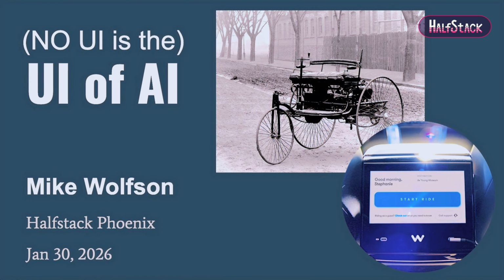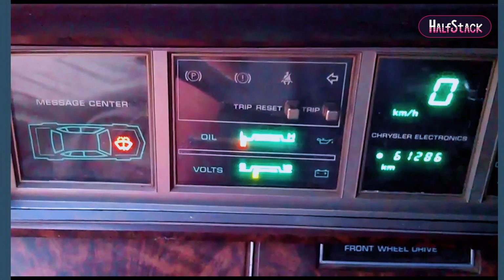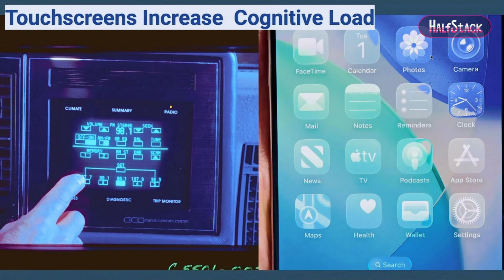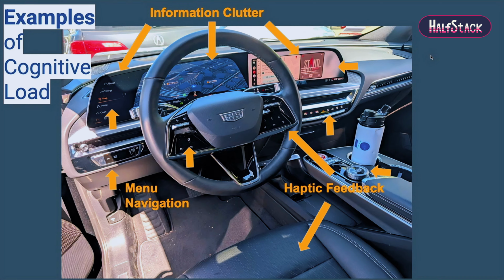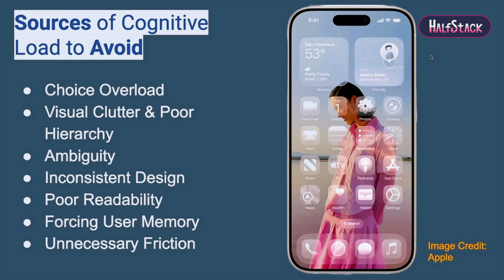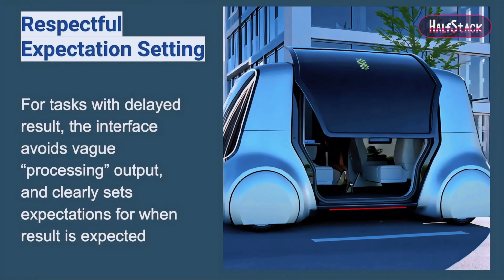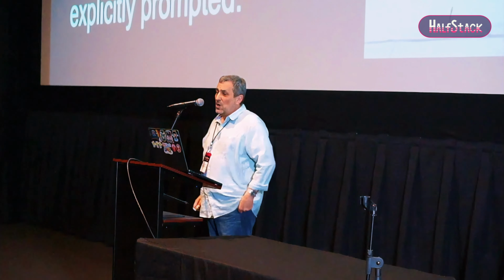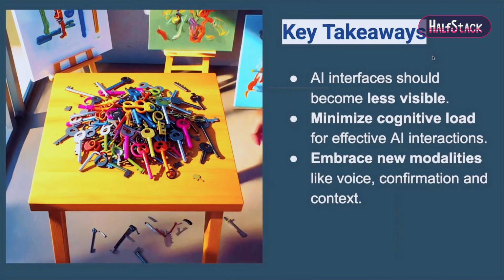The UI of AI - Mike Wolfson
𝐇𝐚𝐥𝐟𝐒𝐭𝐚𝐜𝐤 𝐏𝐡𝐨𝐞𝐧𝐢𝐱 2026

In this talk, Mike Wolfson explores a provocative idea about the future of artificial intelligence: the best AI interface may actually be no interface at all.

Using examples from the automotive industry, Mike explains how modern vehicles have gradually become overloaded with screens, buttons, menus, alerts, and voice systems—creating a heavy cognitive load for drivers. What was once a simple driving experience has turned into a complex interaction with dozens of controls competing for attention.

The presentation walks through the evolution of car interfaces—from early vehicles and the Ford Model T to modern touchscreen dashboards—showing how attempts to add more technology often made the user experience worse instead of better.

Mike then introduces the concept of “No UI”, a design philosophy where systems reduce or eliminate traditional interfaces and instead rely on context, automation, and predictive intelligence. Rather than forcing users to navigate menus or issue commands, AI systems should understand intent and act proactively.

Through real-world examples, including autonomous vehicles like Waymo Driver—the talk demonstrates how AI can shift from reactive interfaces to systems that anticipate user needs, reduce friction, and simplify interactions.

Key ideas covered in this session include:

• Why modern interfaces often increase cognitive load

• Common design problems: visual clutter, choice overload, and inconsistent UI patterns

• How predictive AI can shift from interaction to intention

• Designing systems that operate proactively and invisibly

• Why outcomes—not interfaces—should define the user experience